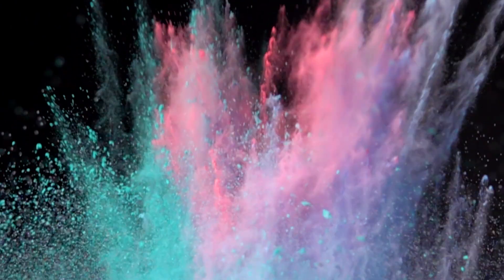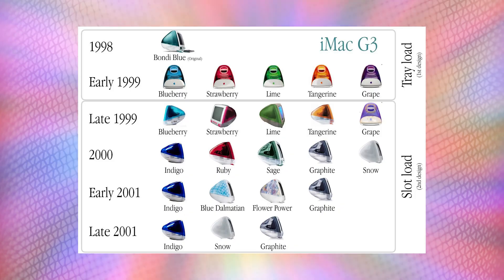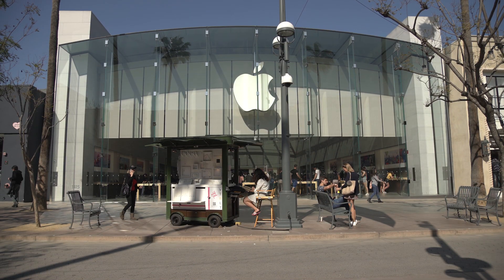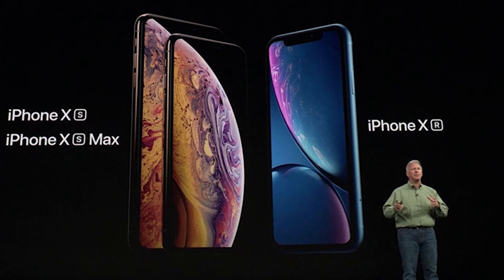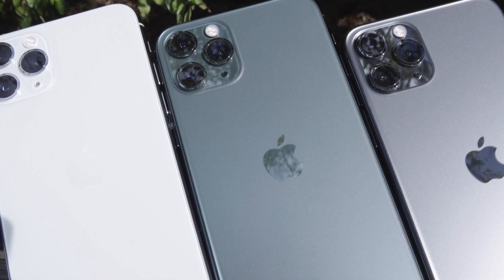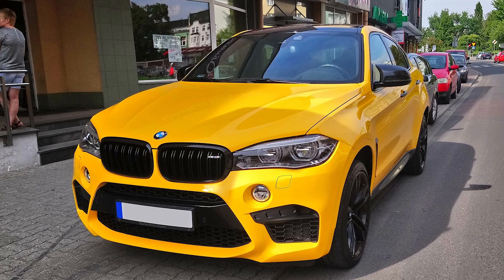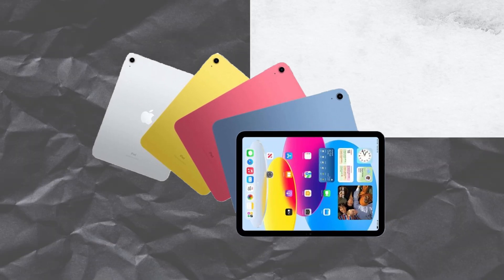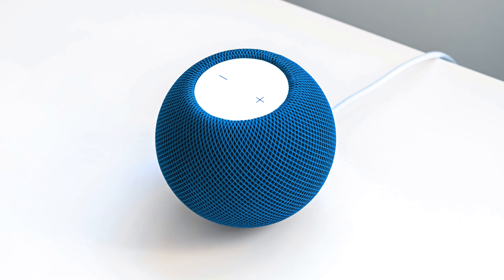Why some Apple Products are Colorful and Some Aren't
Why does Apple make some devices colorful while others are gray or silver? There is, in fact, a reason for it. A strategy that's not visible to the naked eye. Let's take a look at it.

Chapters:
0:00 Introduction
0:26 The Beginning of Apple's Colors
1:09 First iPhone Released
1:46 Differentiation
2:19 iPhone Xr
3:22 iPhone 11
4:28 Car analogy
4:55 Later iPhone Models
5:25 Not only iPhones